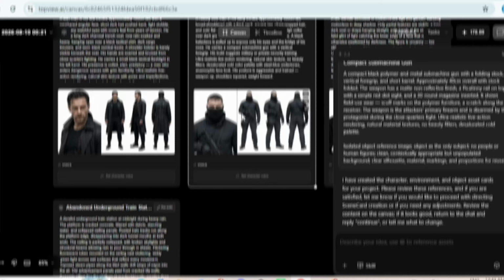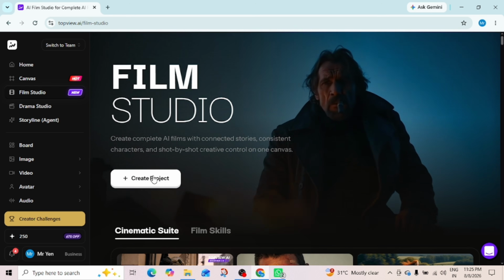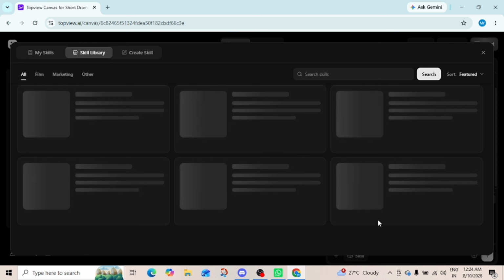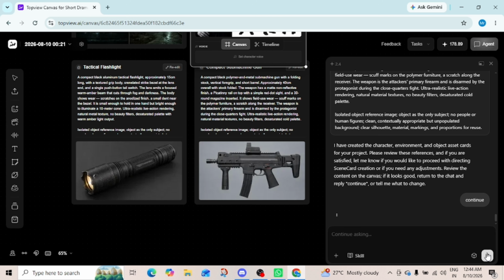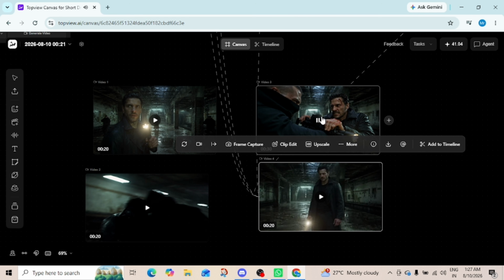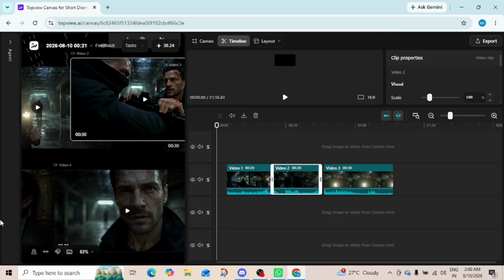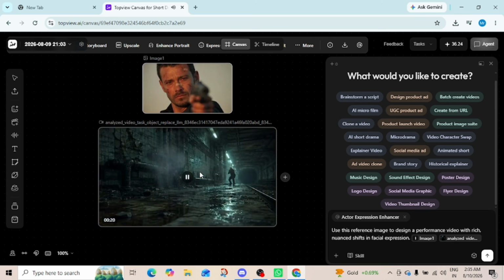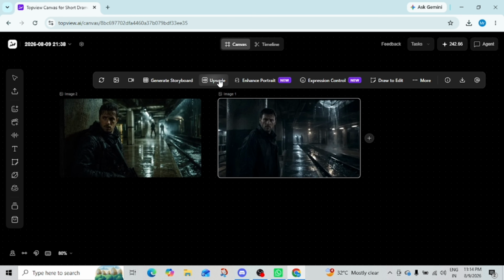Seedance 2.5 + Topview Film Studio: Create Cinematic AI Films Like Hollywood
🎬 Create Cinematic AI Films Like Hollywood with Seedance 2.5 + Topview Film Studio!

Want to create cinematic AI films, Hollywood-style videos, and professional AI-generated movies without a traditional film crew? In this tutorial, I’ll show you how to build a complete cinematic AI film using Seedance 2.5 + Topview Film Studio — from the initial idea to the final video.

You’ll learn a complete AI filmmaking workflow that you can use to create stunning scenes, consistent characters, cinematic visuals, and engaging storytelling with AI.

🔥 In this video, you’ll learn:
• How to create cinematic AI films with Seedance 2.5
• How to use Seedance 2.5 for AI video generation
• How to create Hollywood-style AI scenes
• How to turn an idea into a complete AI film
• How to use Topview Film Studio for AI filmmaking
• How to create cinematic shots and sequences
• How to maintain character and visual consistency
• How to build a complete AI filmmaking workflow
• How to create professional-looking AI videos without a film crew

Whether you're a beginner, content creator, filmmaker, YouTuber, or AI enthusiast, this step-by-step tutorial will help you understand how to use AI filmmaking tools to create cinematic content faster and more efficiently.

If you're interested in AI filmmaking, AI video generation, cinematic AI videos, AI movies, text-to-video, and the future of filmmaking, make sure to watch the full tutorial!

💬 COMMENT what AI film you want to create next